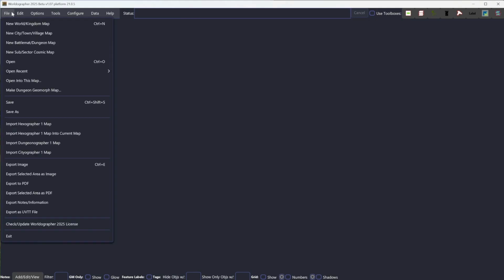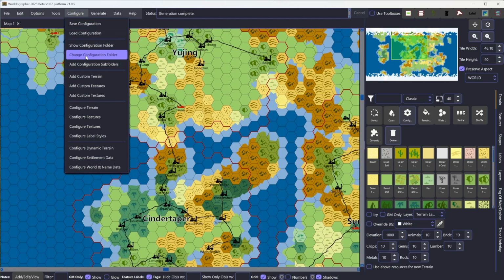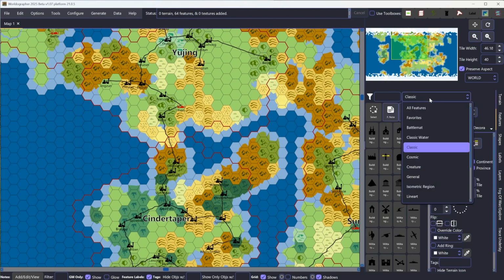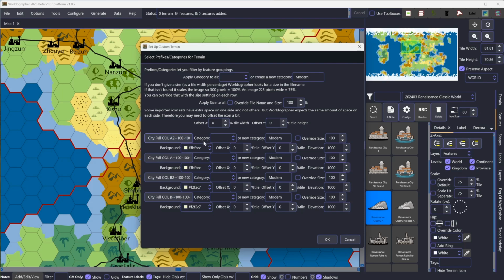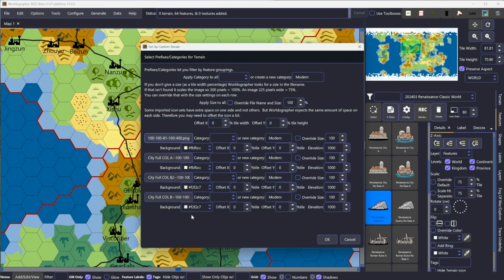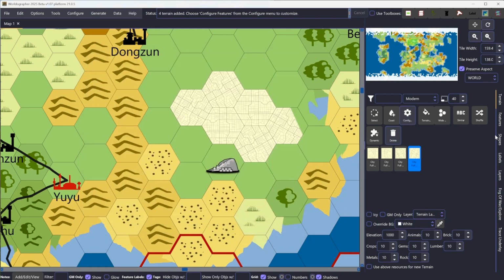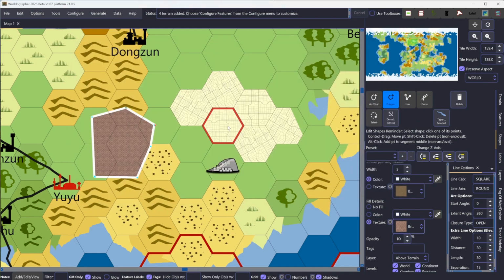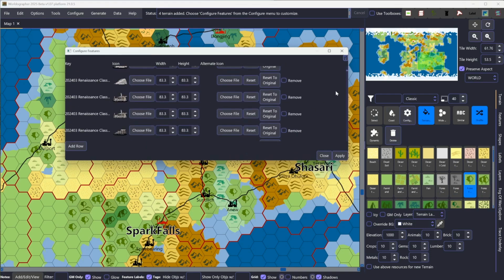Worldographer 2025 101 Configure Menu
Making World/Kingdom maps in Worldographer? Start here with this series of videos!

We continue our Worldographer 2025 101 videos with the Configure menu and several dialogs from it.